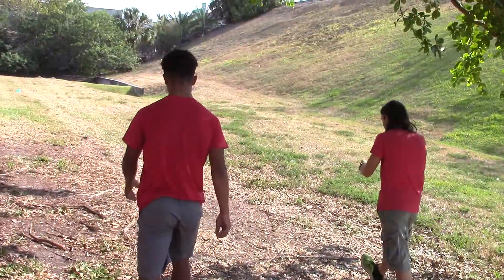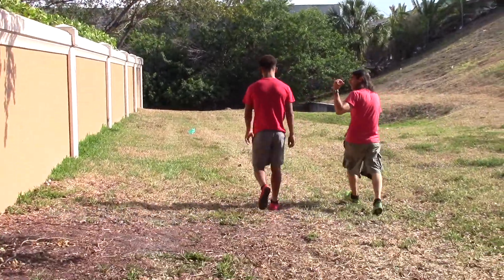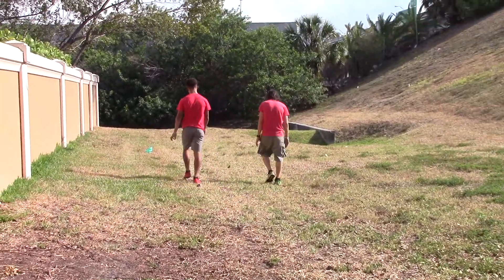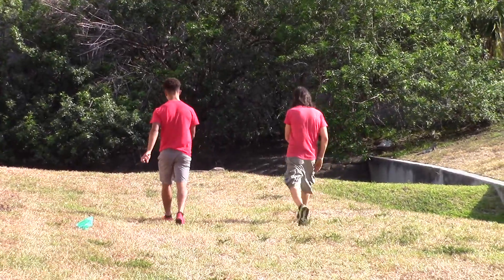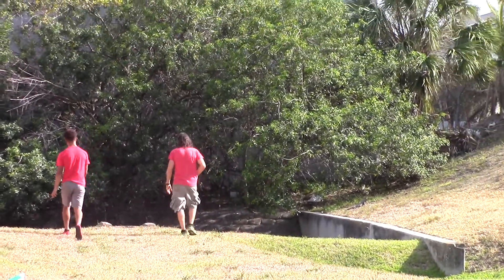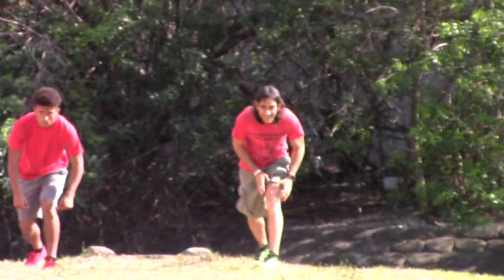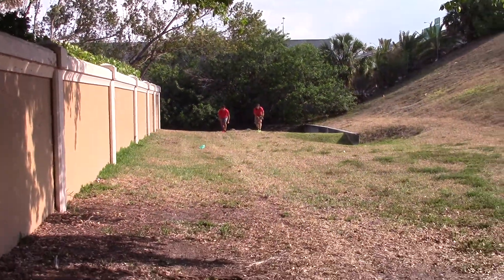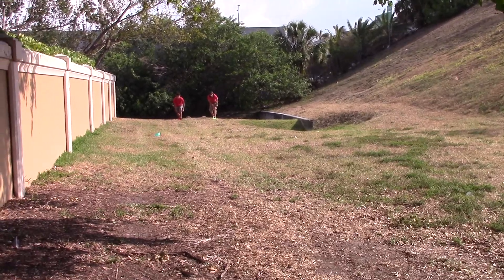The Learning Lab: Vol. 43. Aging and Pliability; 53 yo vs 16 yo, (40 yard dash)